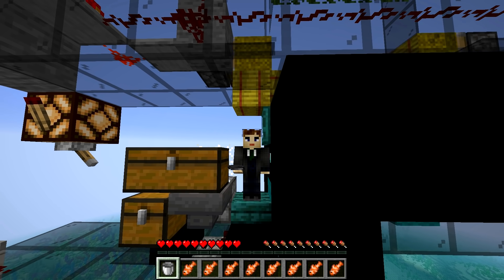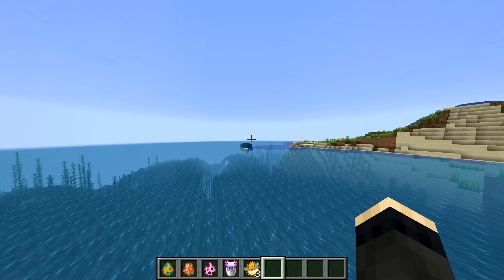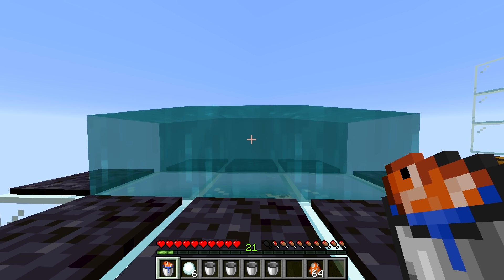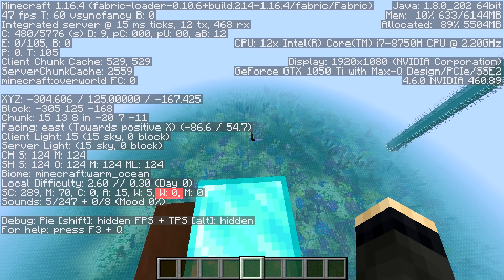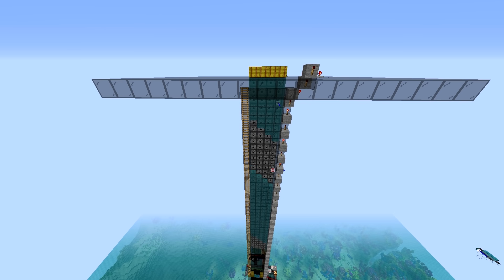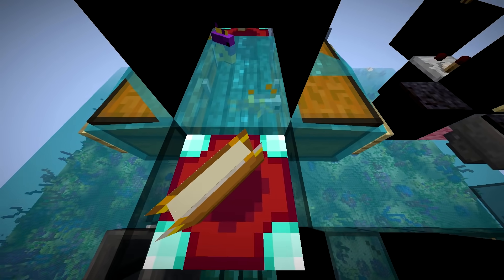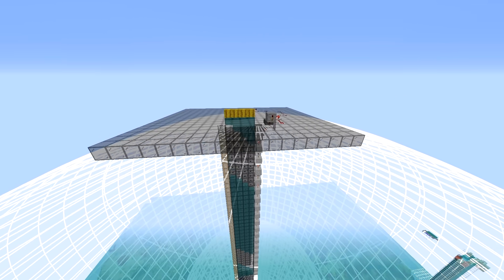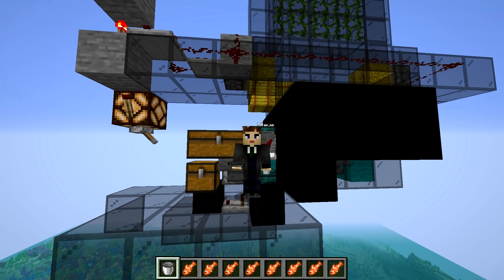Minecraft Bucket-o-fish farm [Fun Farms 36]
Today we have 36th Episode of Fun Farms, I show several designs for a bucket of fish farm. Although AFK design is possible where the only thing you need is to right click your mouse button is possible, I think requiring players to click is a good tradeoff for a very simple interface.

Spawner design allows to automate clicking up to evey 28 ticks, producing 2560 buckets per hour - mostly with tropical fish and pufferfish, but if you operate it manually, you can drop your buckets as often as you see fit.

World Download
Piston based version - 1.16.4:

Recorded with Minecraft 20w51a and 1.16.4 using Carpet Mod 1.4.21